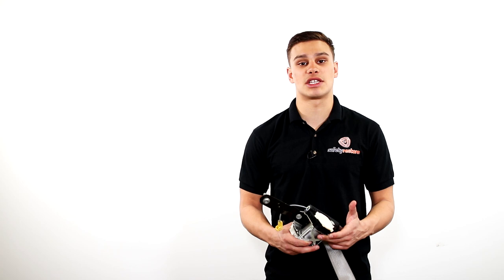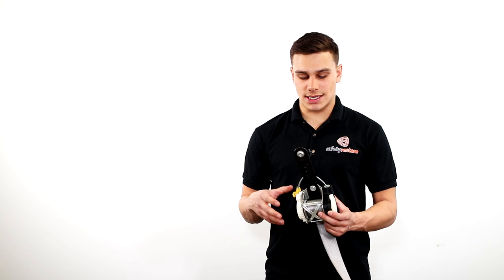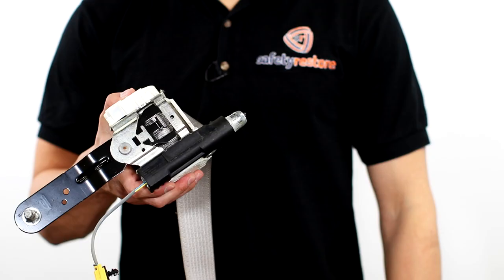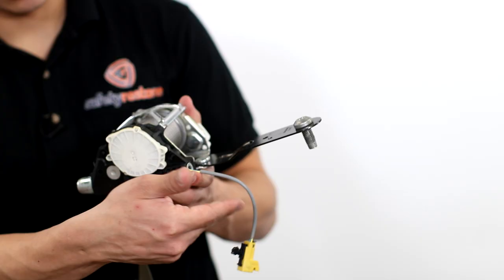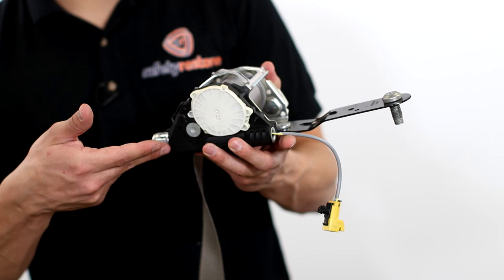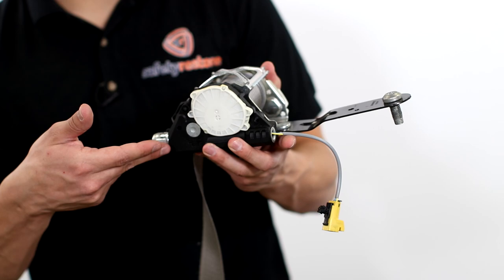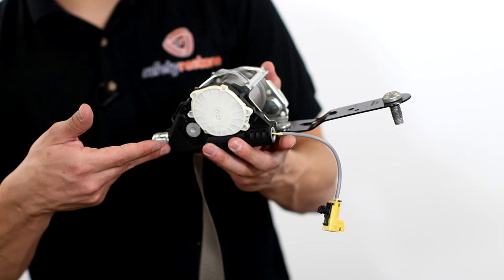Ford Seat Belt Repair Unlock Locked Seatbelts (Accident)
We repair locked and blown Ford seat belts and retractors, pretensioners & buckles after accident. If your airbag light is on and you have a code such as "resistance too high" or "resistance too low" pointing to a seatbelt, we can fix your Ford seat belt.

SAFETY RESTORE
40 Main St.